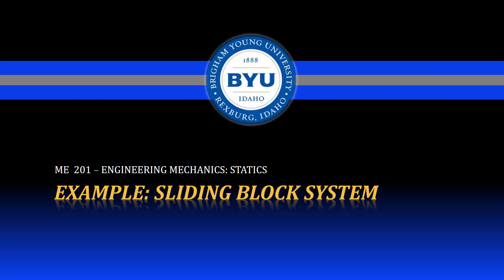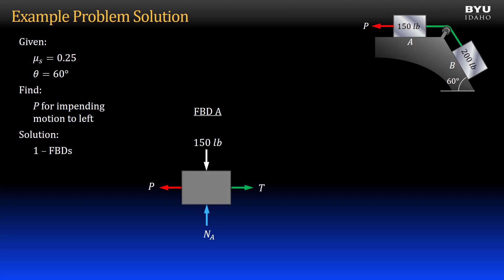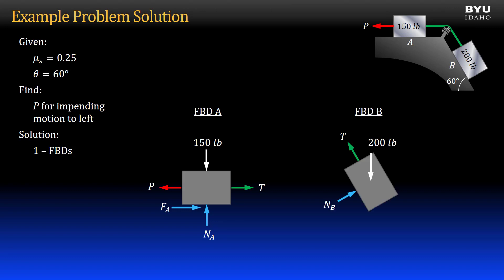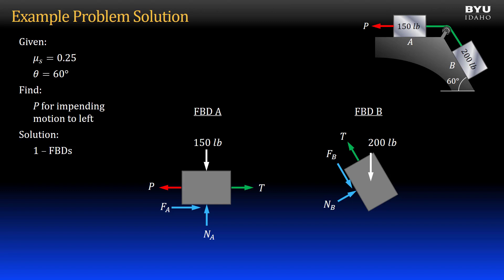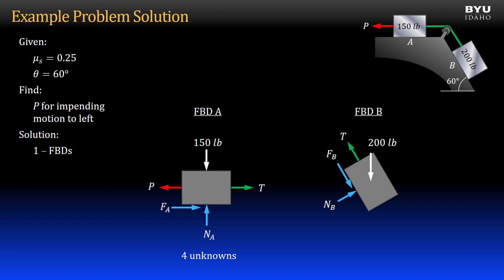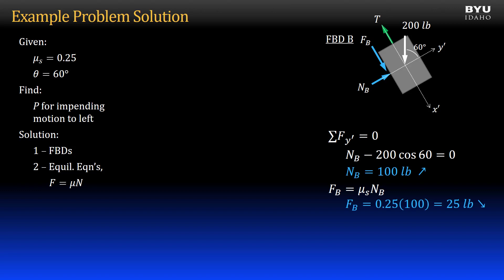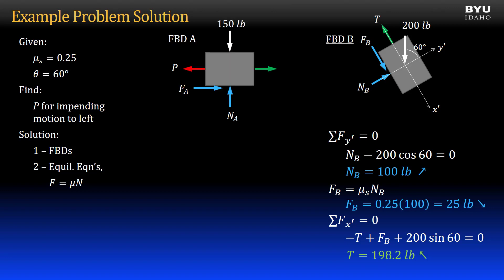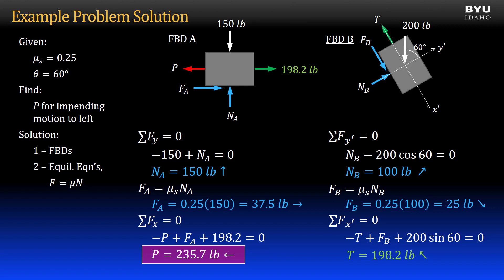Statics 8-1d Example: Sliding Block System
An example problem of a system of blocks in static equilbrium incorporating friction.